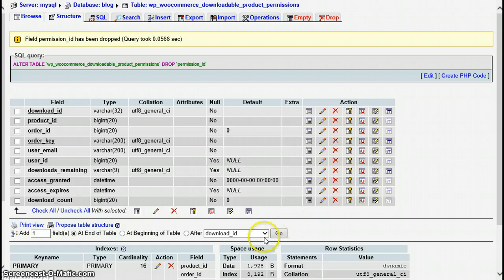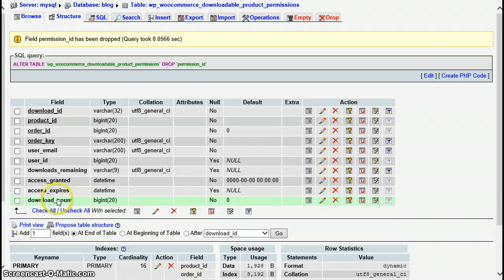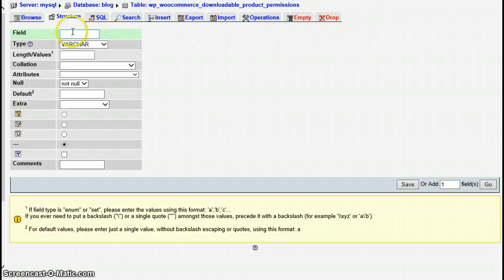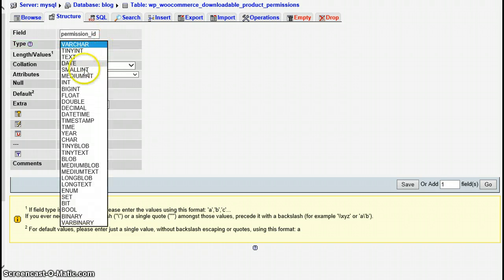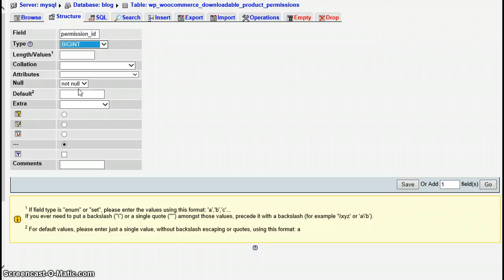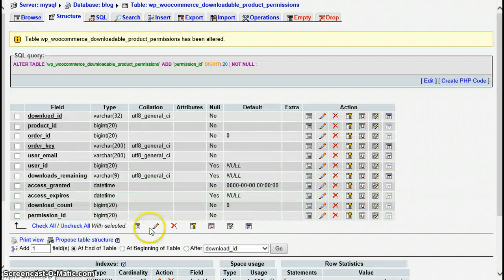Email From Woocommerce Plugin Doesn't Contain Download Links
On some WooCommerce installs you can experience an issue where customers purchases a downloadable product and the Complete Order Email doesn’t contain any download link.